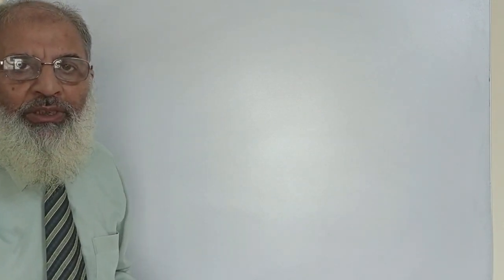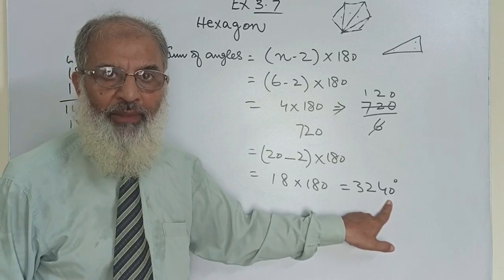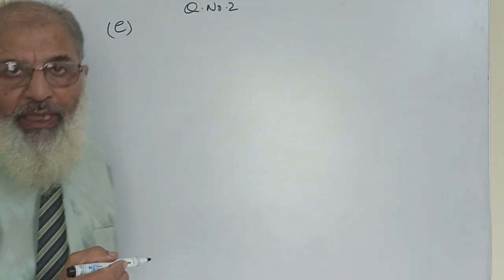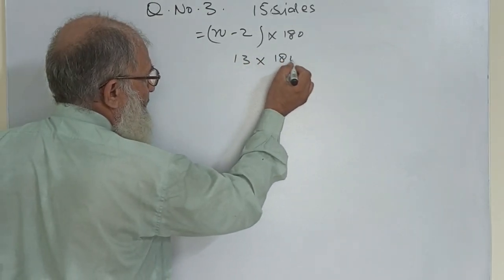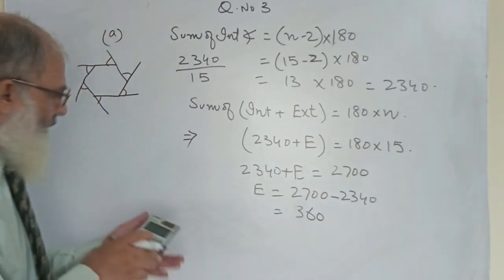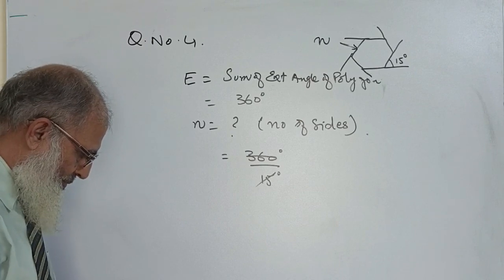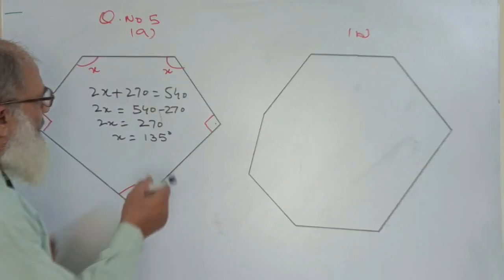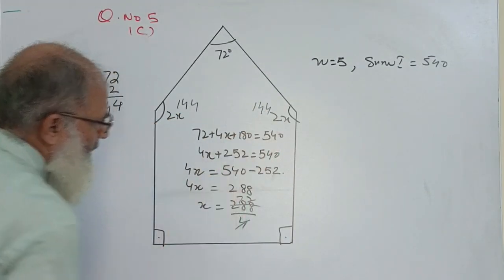Lines, Angles & Shapes|Cambridge IGCSE Maths|Lecture55|Chapter 3|Polygons|Ex 3.7 Solved